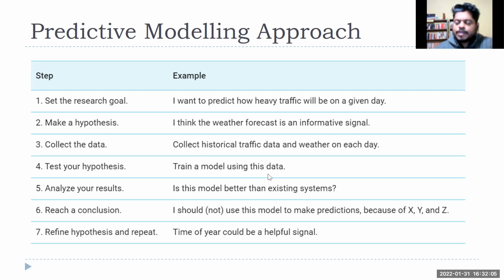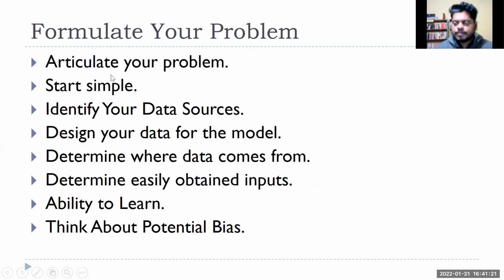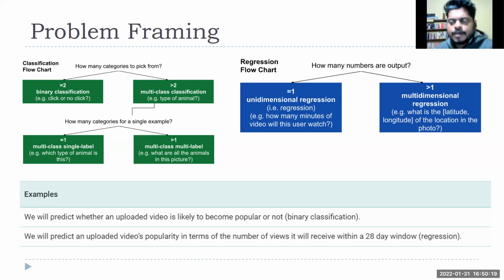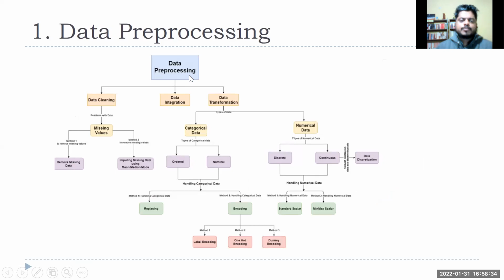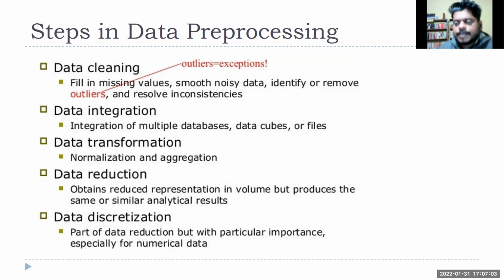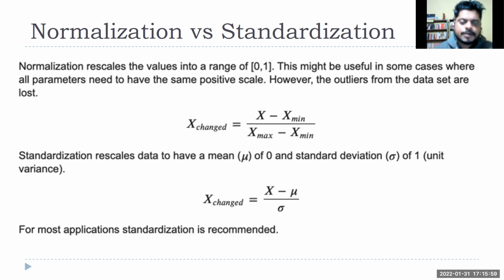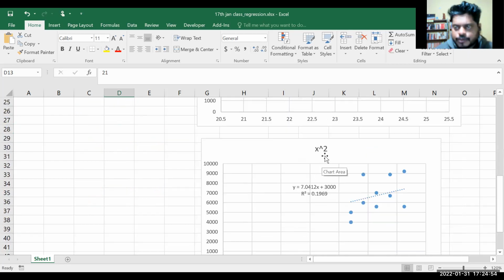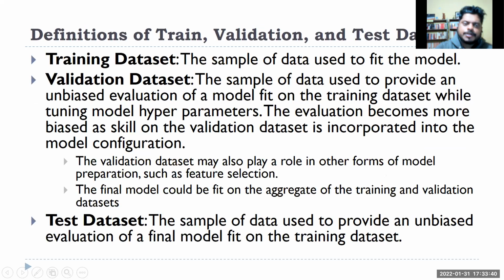Session 5 Fundamentals of data preparation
@piyusadas - Data Preprocessing
- Data Transformation
- Feature Extraction and Engineering
- Feature Transformations
- Feature Selection
- Training, Testing, and Validation Dataset